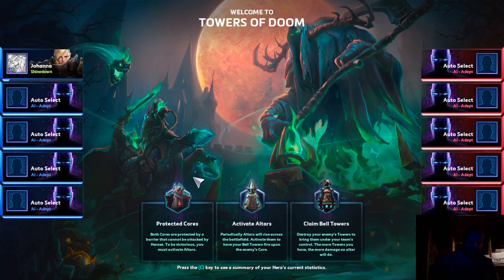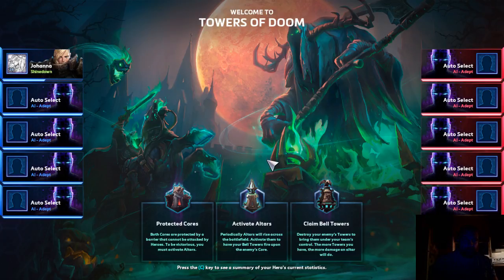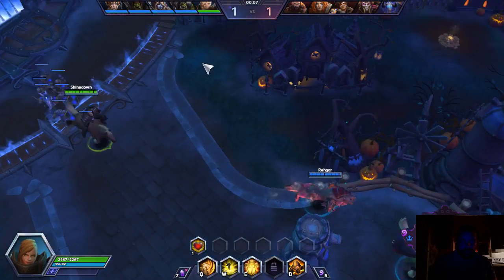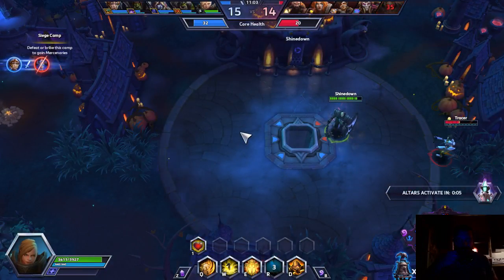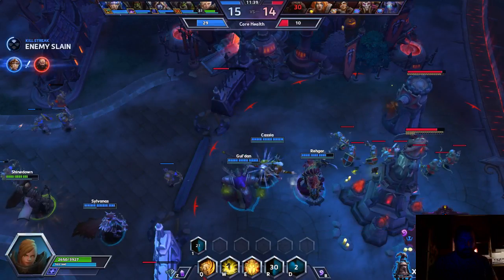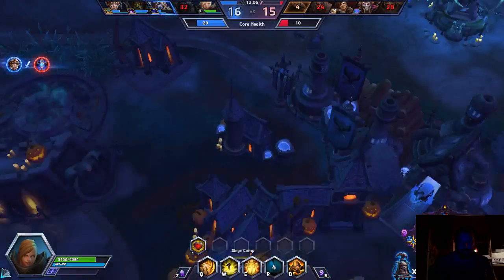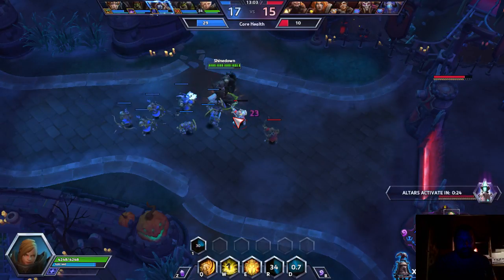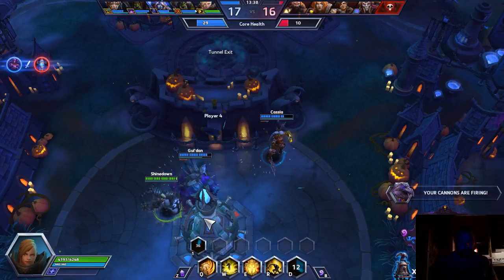Let's Play - Heroes of the Storm - Episode 2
A quick play against AI with AI team mates

Just warming up